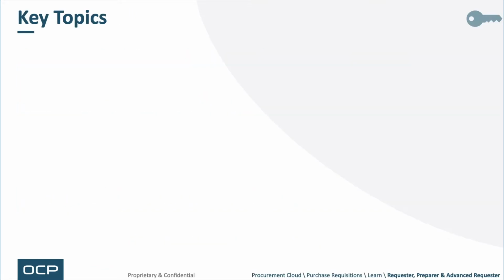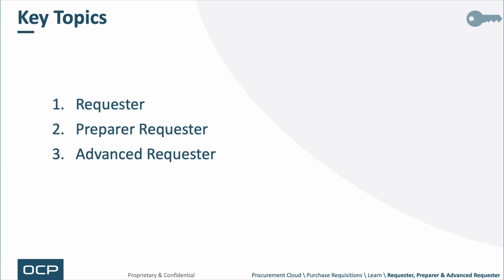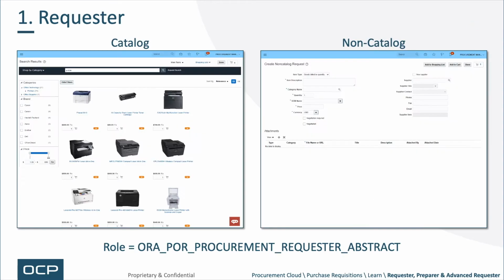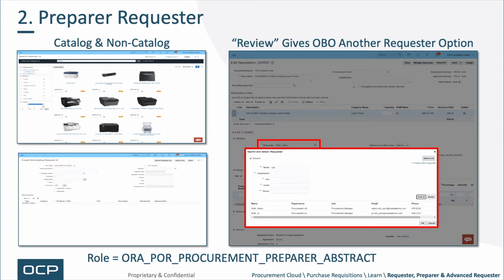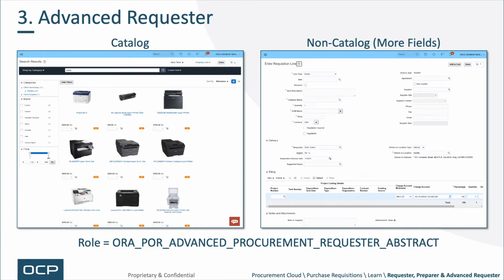Oracle Cloud Tutorial Ep 0040 | Procurement Cloud Requester Roles (All You Need in 4 Mins)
Ex-Oracle Solution Architect, Scott Walls, explains the main requester roles in Oracle ERP Cloud's Procurement Cloud application in less than 5 minutes.  See the "Related Content" section below to discover related topics.

// PANAMEER LINKS